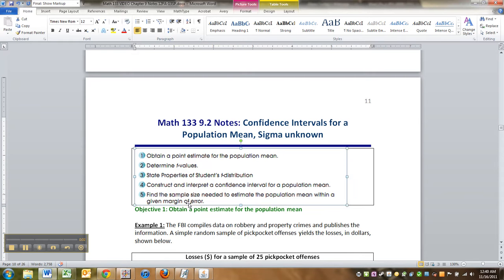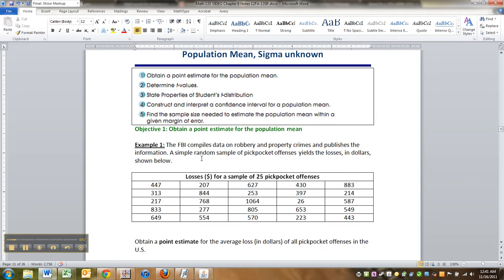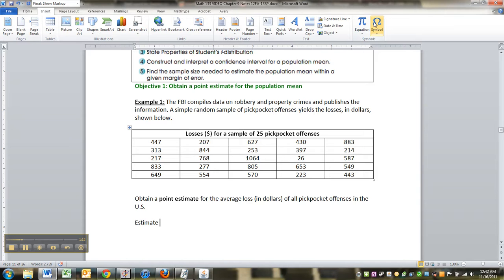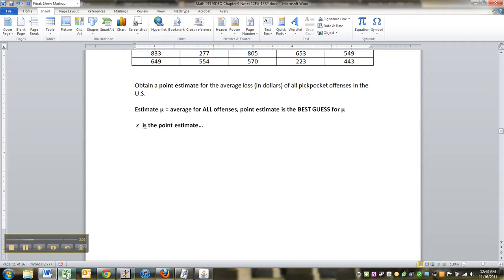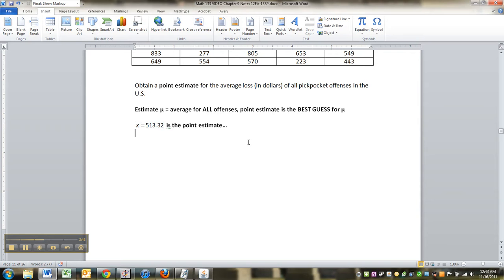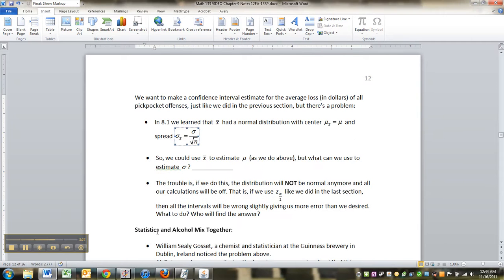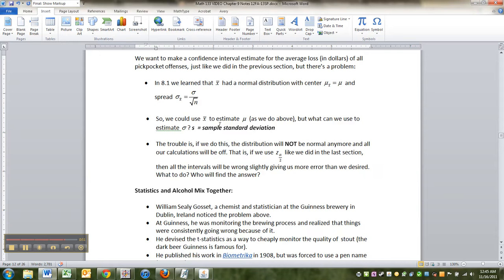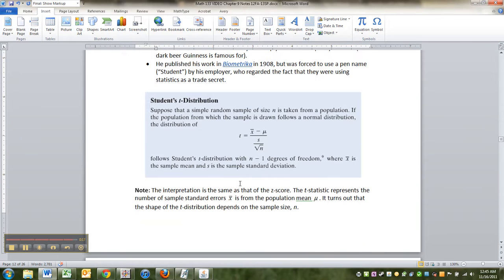9.2 Lecture - Part 1 of 8 - Math 133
Covers: Confidence Intervals for Mean(9.2 Notes, pages 11)